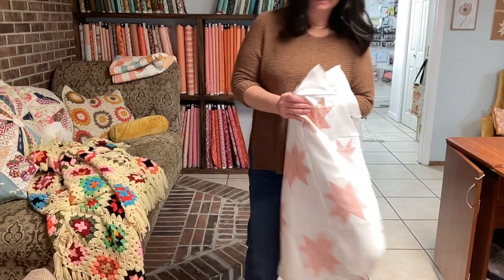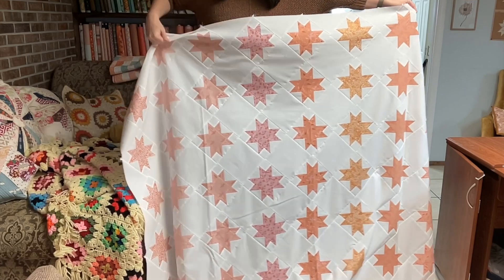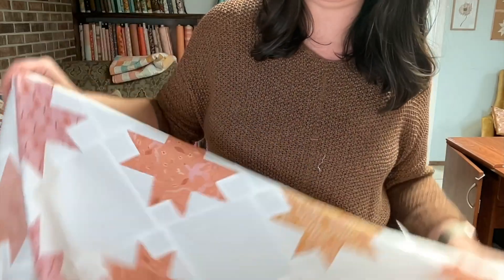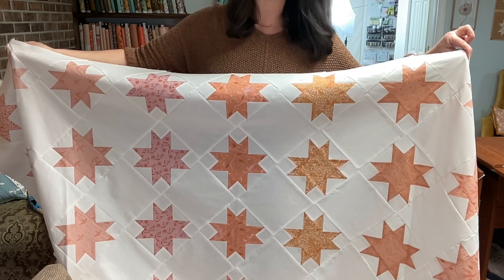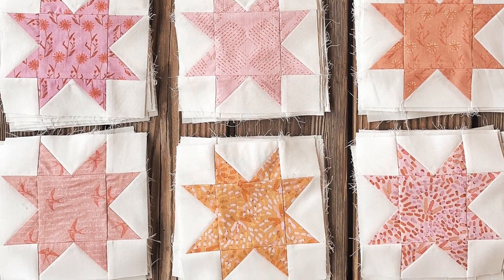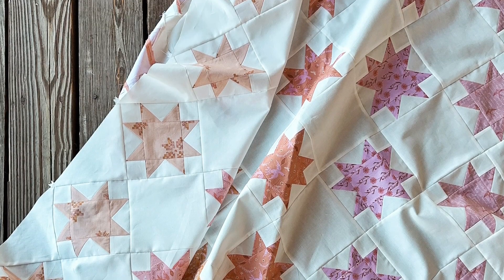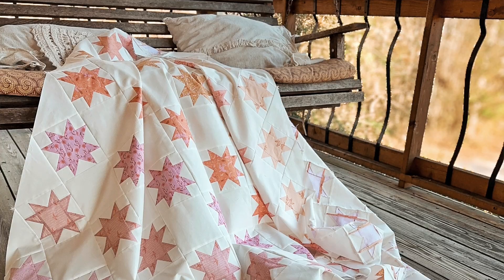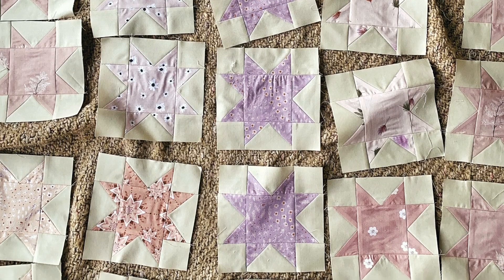Quilt in Progress - Dreamland Quilt in Hope & Feathers fabrics